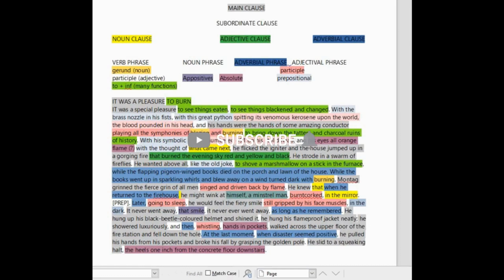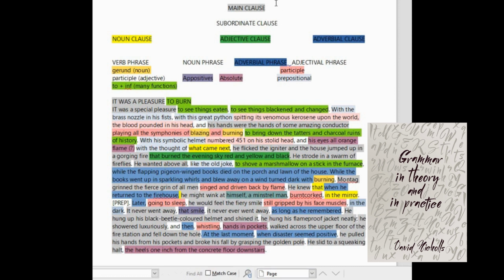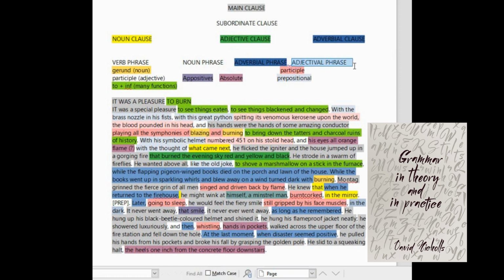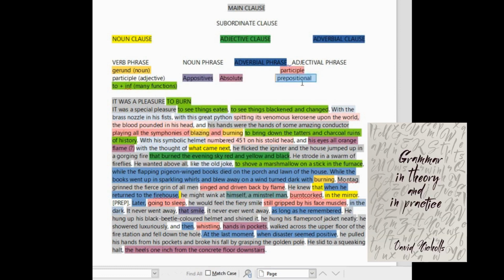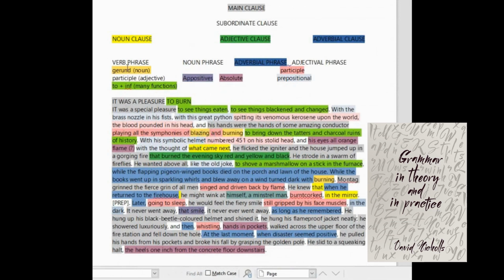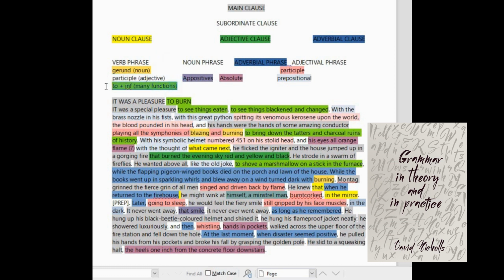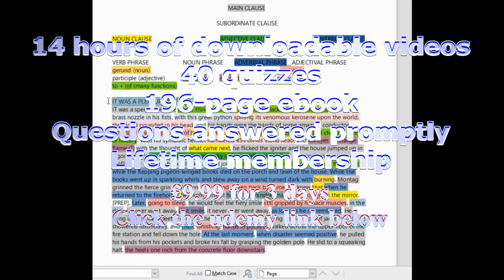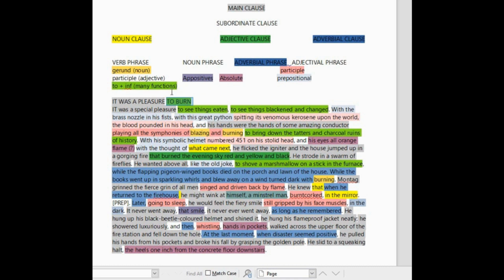Phrases and Clauses in Fahrenheit 451 - MASTER ENGLISH LANGUAGE - £9.99 for 4 days only.